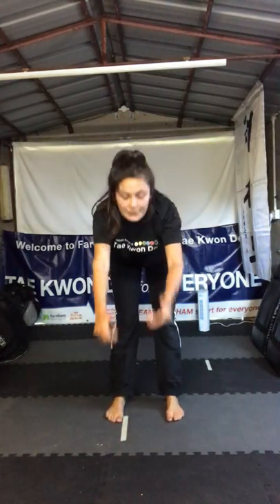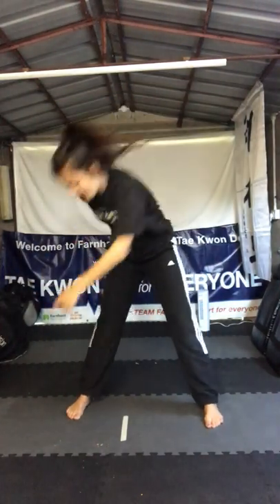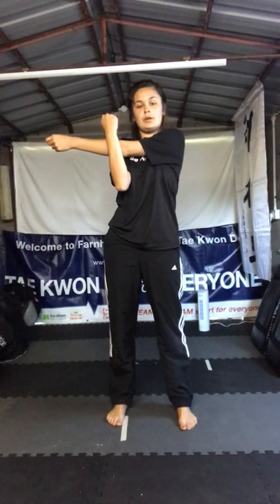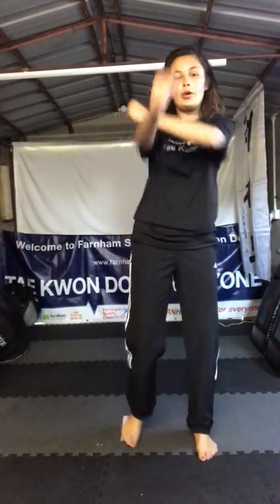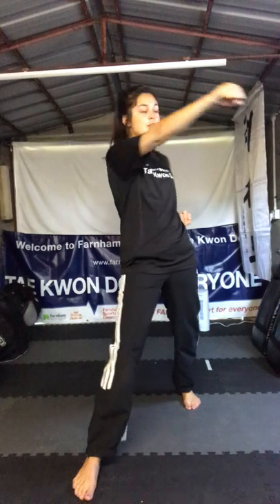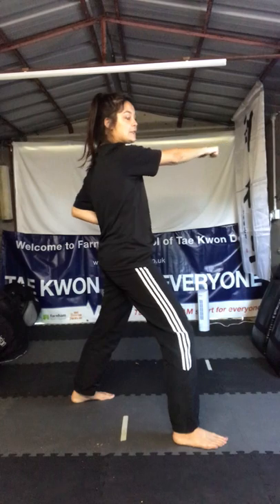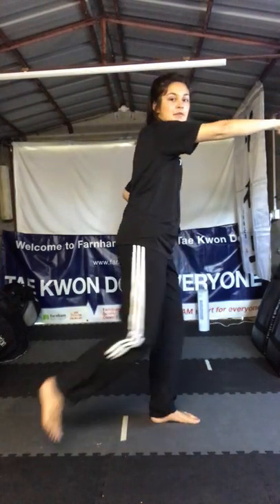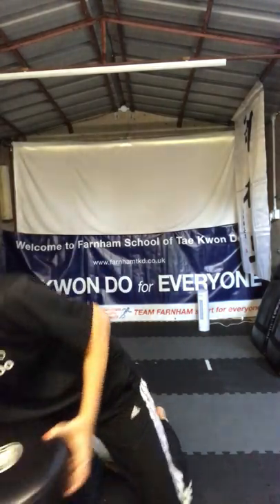Taekwondo Tuesdays 6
It's NinjaBuddies Tuesday! Evie goes over blocking and moving punches.

Gig Buddies Croydon matches adults with learning disabilities to volunteers who have similar interests, to go to events together that they both love. Gig Buddies makes sure that people with learning disabilities don’t miss out on a social life by enabling people to make friends with members of their community.

Gig Buddies is about empowering people, building friendships and giving people choice about what they do with their own lives.

The project grew out of Sussex charity Stay Up Late and has expanded across the UK. The Croydon project is run by Club Soda, a disability arts organisation with over 10 years experience creating arts events with people with learning disabilities.